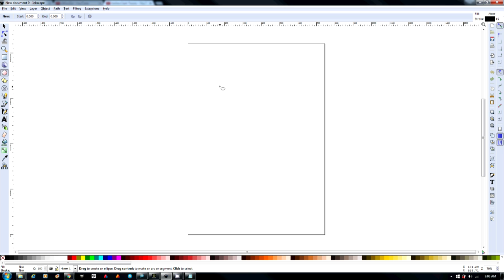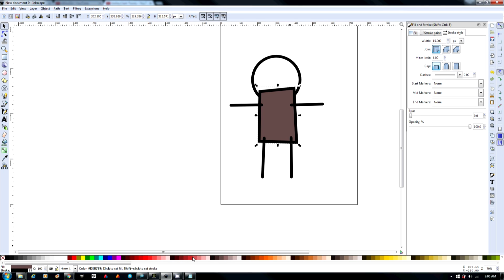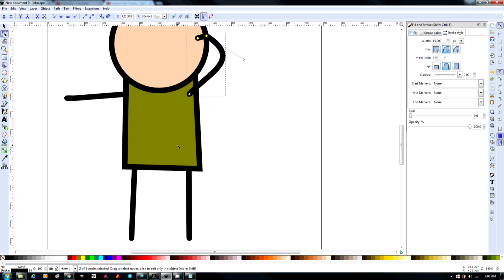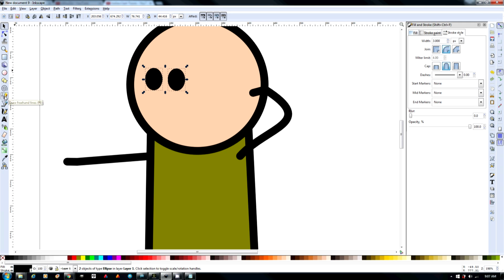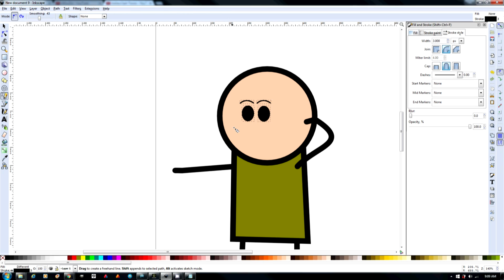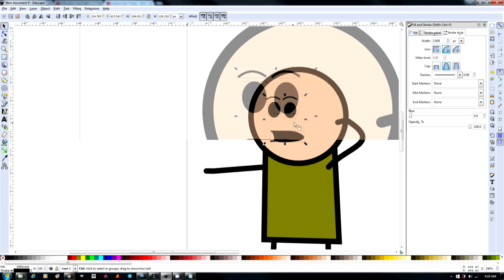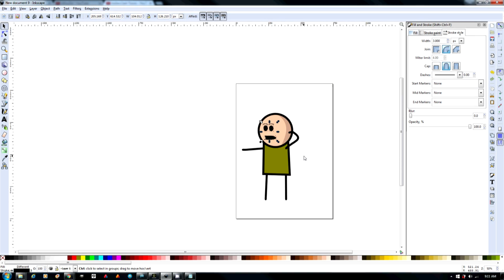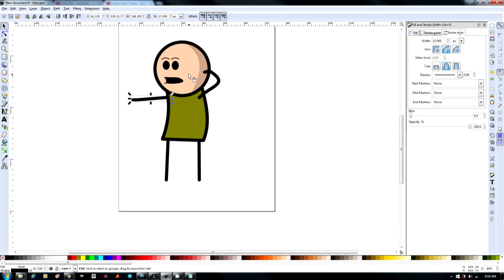Create Characters like Swoozie, Alex Clarke, Cyanide & Happiness in Inkscape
In this tutorial we create a stick man type character popular in YouTube users Swoozie, Alex Clarke, Cyanide & Happiness.

Using Inkscape

With this method you can sort of animate in Windows Movie Maker.